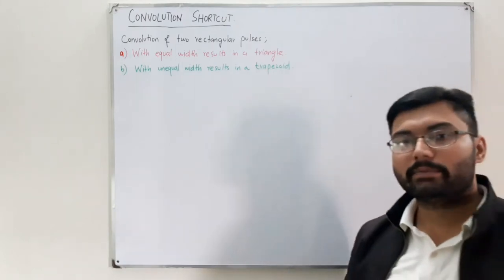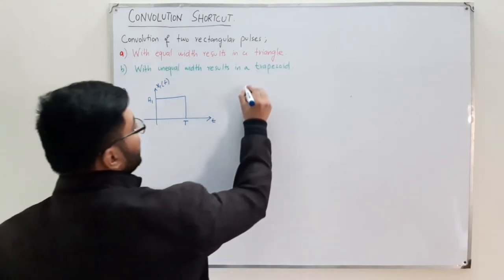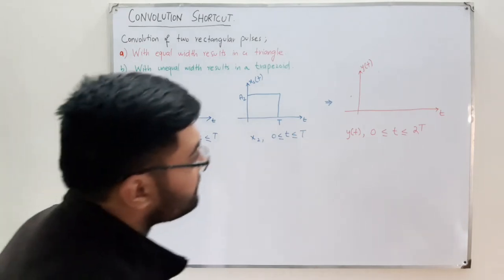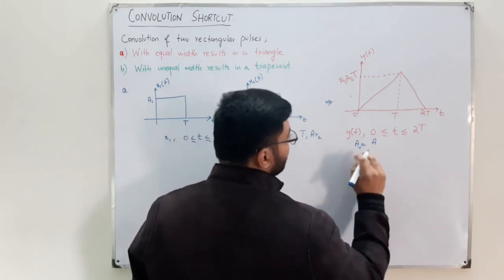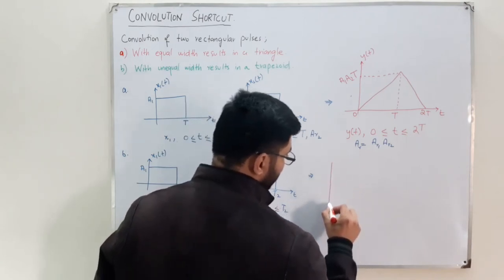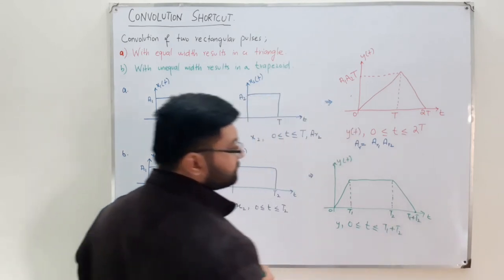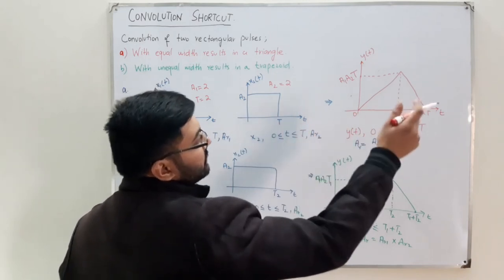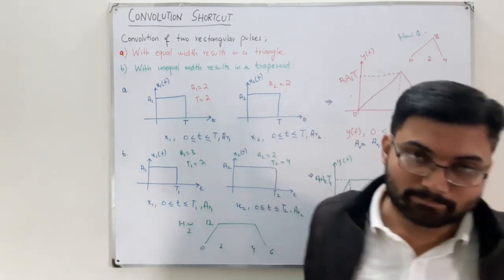Convolution Shortcut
Lecture 65
Convolution Shortcut for rectangular signals